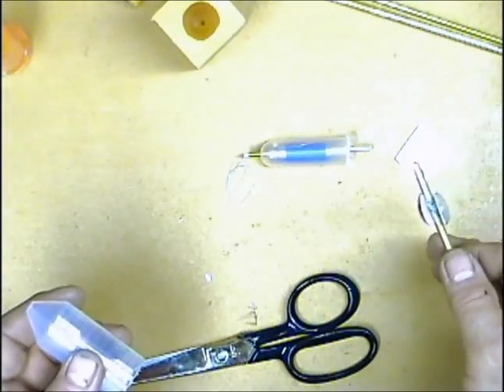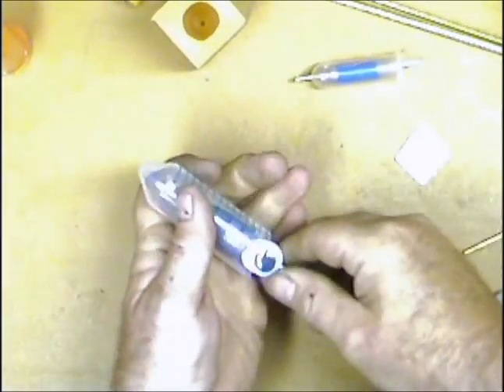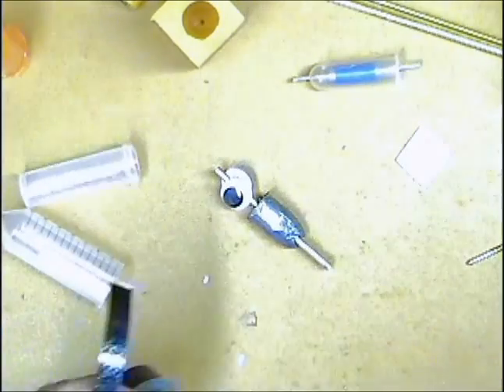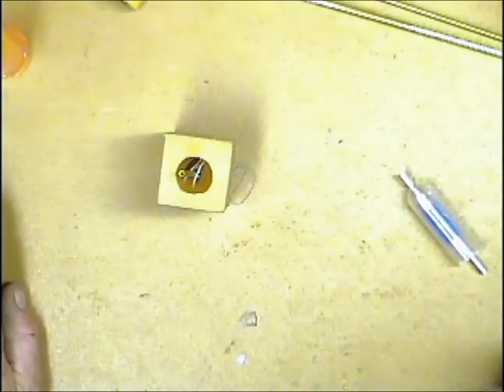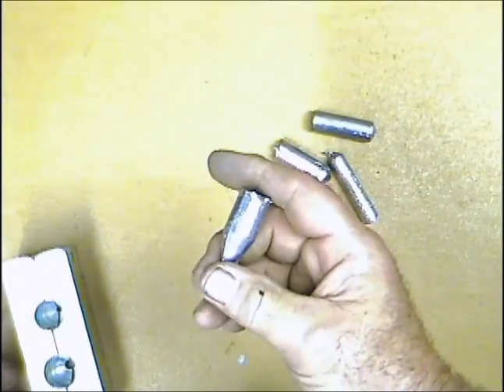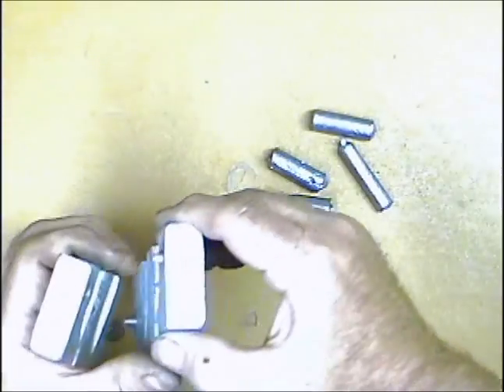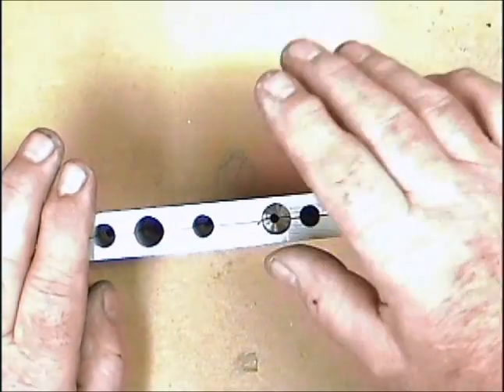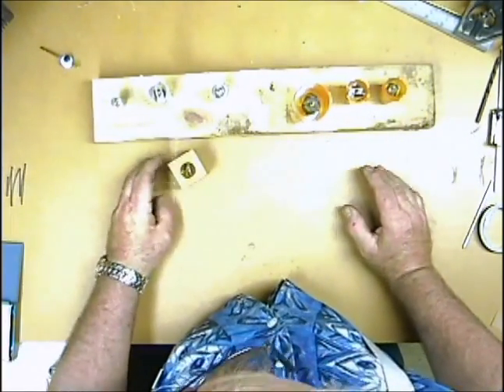Saltwater Trolling Lures (#2 of 5) How to make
I have divided up a DVD I sell on EBay on "Saltwater Plastic Lures" after the first 15minute movie there are (3) more that continue the movie on making the plastic heads. They are "Saltwater Trolling Lures #2 (How to make)
", "Saltwater Trolling Lures #3 (How to make)
" and "Saltwater Trolling Lures #4 (How to make)
". I started out with a movie on making skirts for the lures (Saltwater Lure Skirts).  I you want the full DVD I sell it on EBay listed as "DVD" ON MAKING "PLASTIC SALTWATER LURE HEADS & SKIRTS" and a "DVD" ON MAKING A "SINKER MOLDS" ½ OZ TO 5 POUNDS.